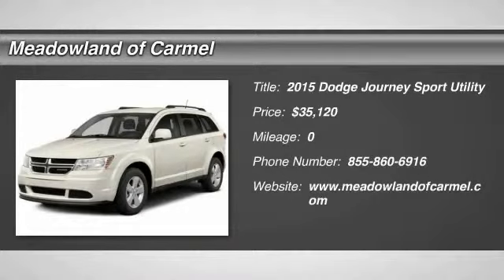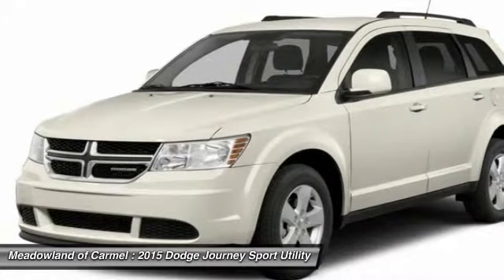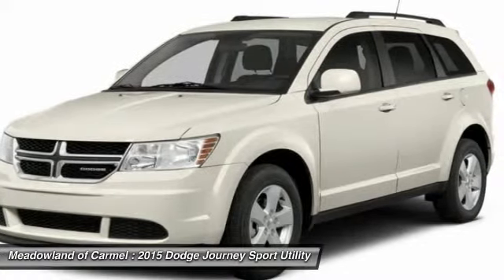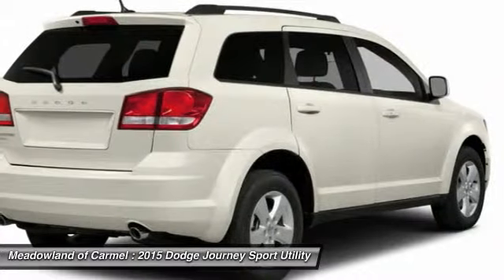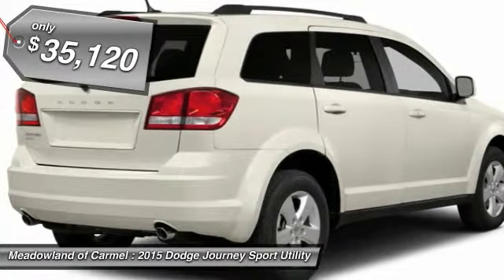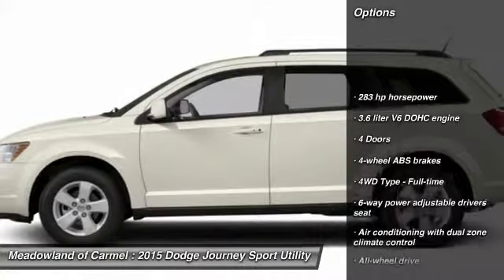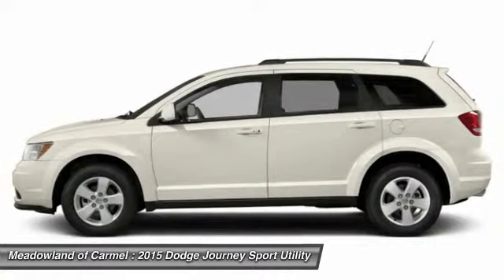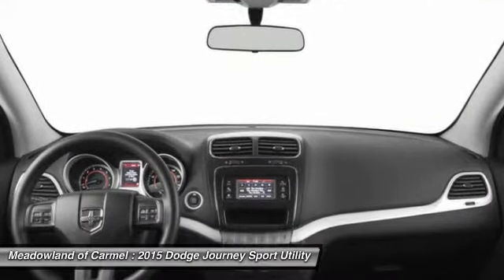2015 Dodge Journey Carmel NY 15605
2015 Dodge Journey Crossroad - $35120

Safety equipment includes: ABS, Traction control, Curtain airbags, Passenger Airbag, Front fog/driving lights...Other features include: Bluetooth, Power locks, Power windows, Auto, Rear air conditioning...New Arrival... Gas miser!!! 24 MPG Hwy!!! All Wheel Drive** Safety equipment includes: ABS, Traction control, Curtain airbags, Passenger Airbag, Front fog/driving lights...Other features include: Bluetooth, Power locks, Power windows, Auto, Rear air conditioning...